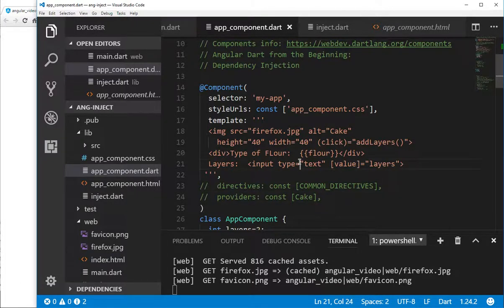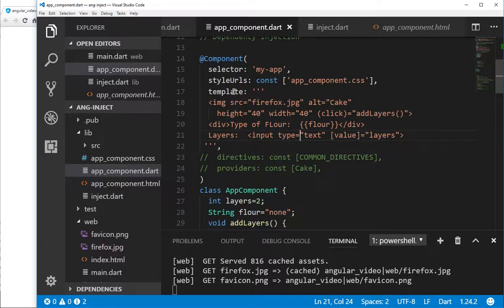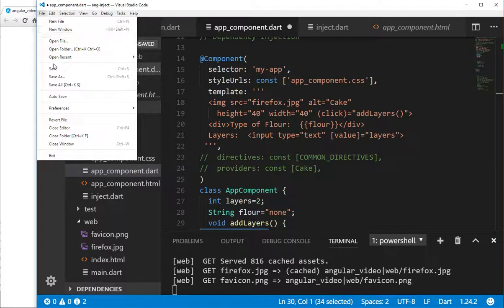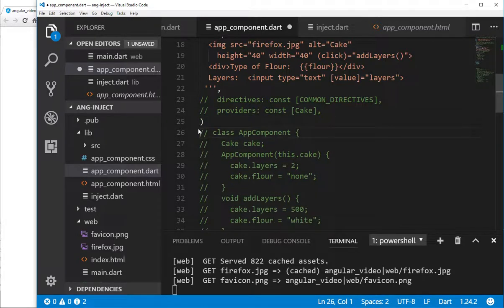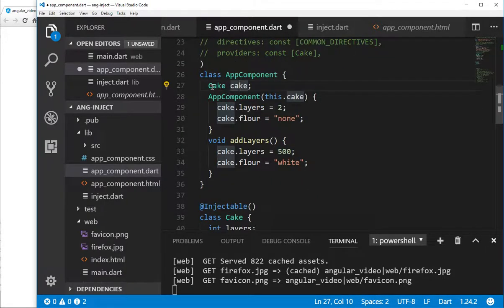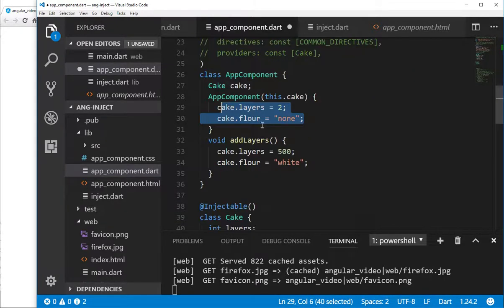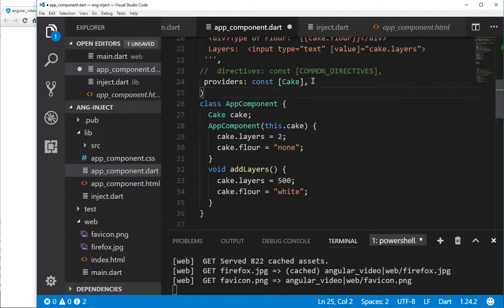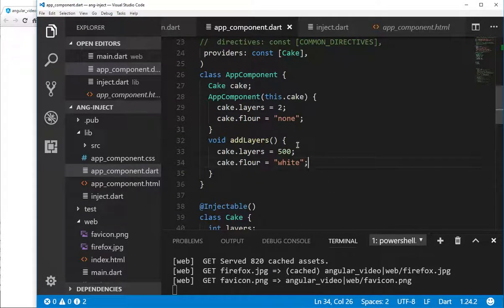Angular Dart from the Beginning: 17 Dependency Injection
In this video, we review dependency injection (DI) in Angular Dart.  If you are unfamiliar with the idea, please refer to my previous video on it: